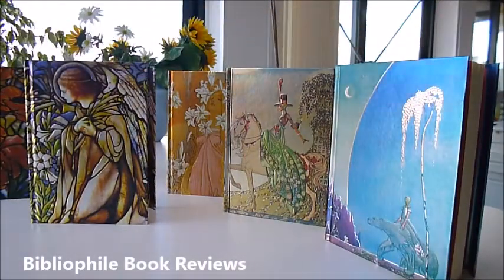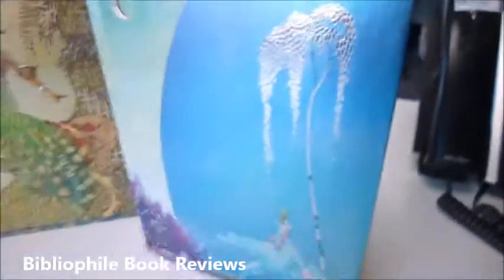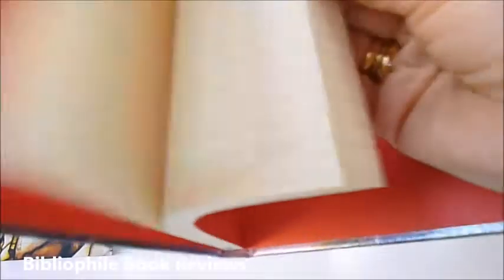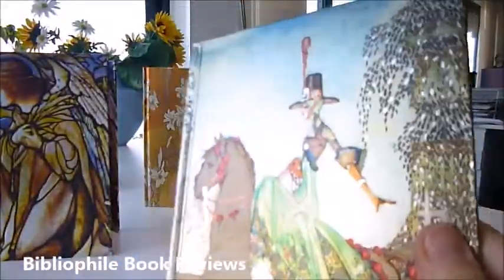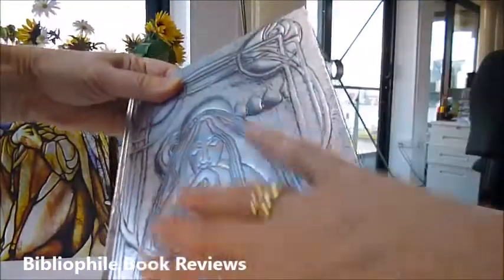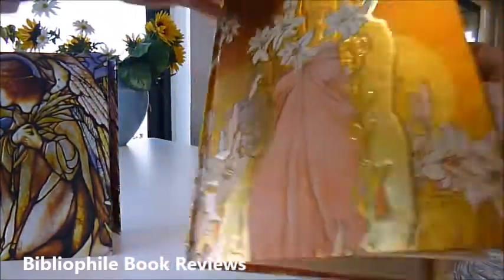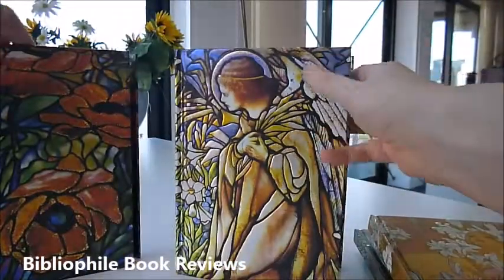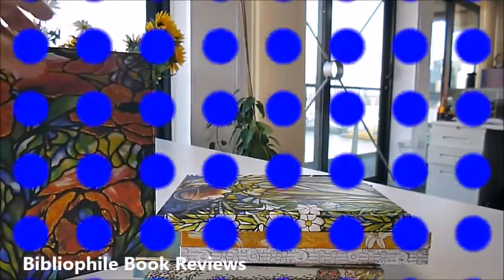BEAR AND MAIDEN FROM EAST OF THE SUN AND WEST OF THE MOON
The image by Kay Nielsen (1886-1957) is in icy blue and the iceberg in turquoise, the mountains in jagged purples and blues, a tree speckled in silver, the young lady sits side saddle on the great polar bear in this classic scene from the much loved tale. A silver crescent moon and touches in embossed silver, the bottom of the dress has pinks and greens decorating this exquisite luxury journal, 6" x 8½" with a very special embossed foil cover. Printed inside 'THIS NOTEBOOK BELONGS TO...' and 'CONTACT...' Magnetic side panel fastener in the same design including an expandable wallet in the back cover for keeping receipts etc. and a satin pagemarker.